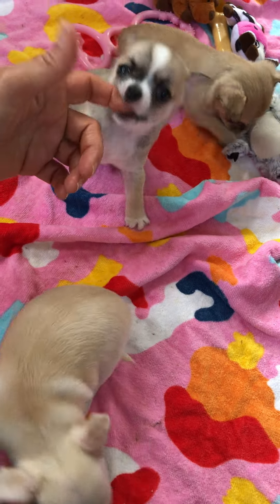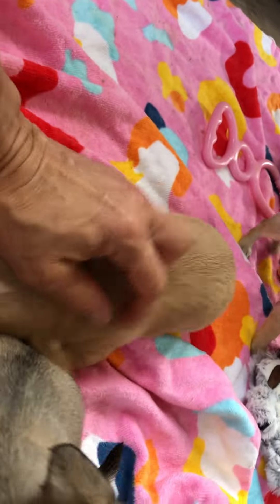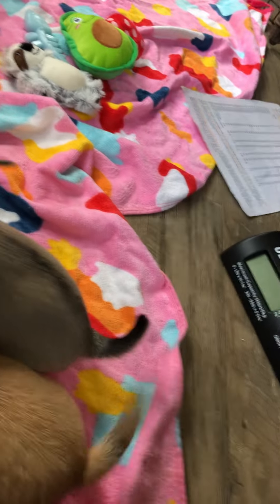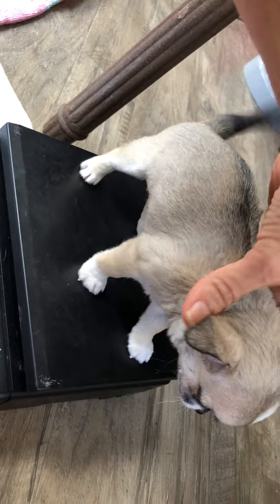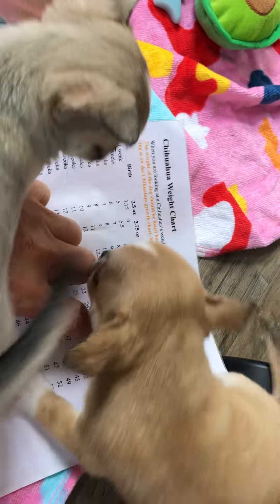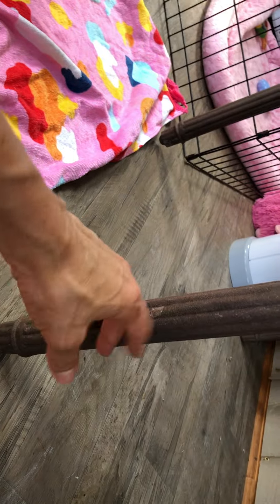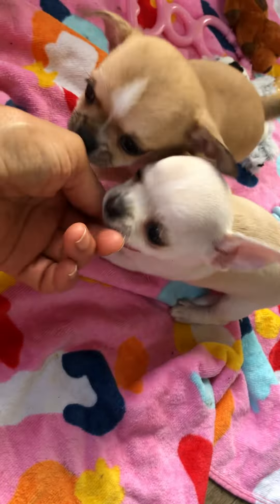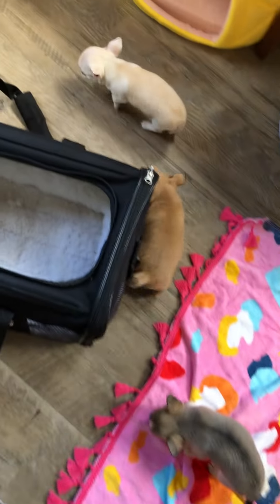6 week old chihuahua puppies darling short coats